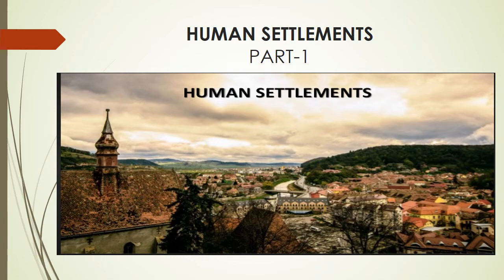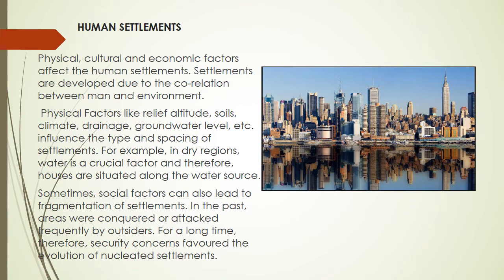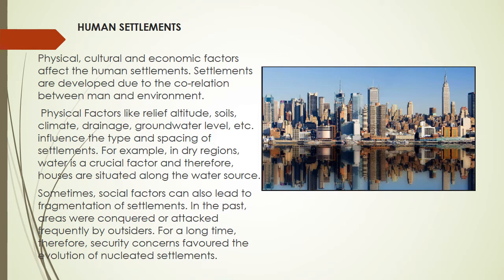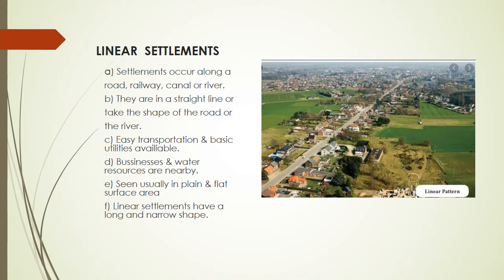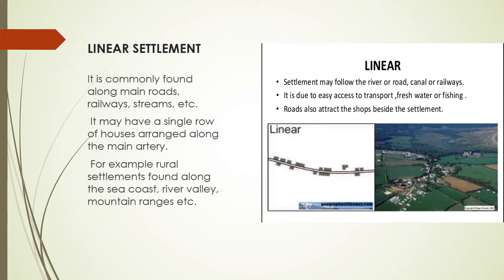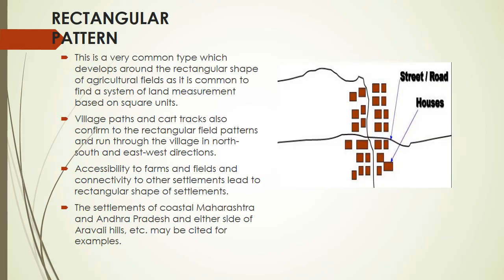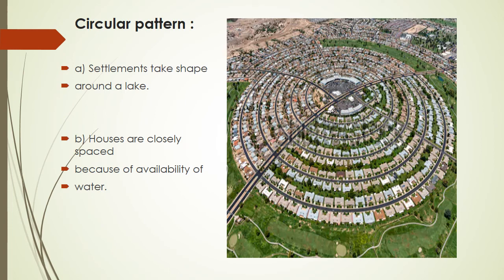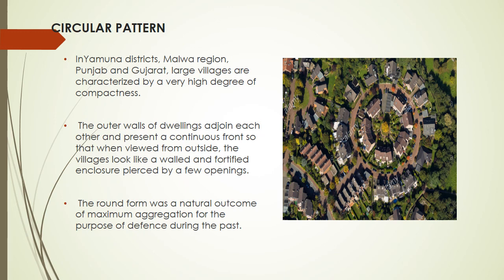GEOGRAPHY|| 12 TH STANDARD || HUMAN SETTLEMENTS PART- 1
WHAT IS HUMAN SETTLEMENT?
TYPES OF SETTLEMENT?
WHAT IS LINEAR SETTLEMENT?
WHAT IS RECTANGULAR SETTLEMENT?
WHAT IS CIRCULAR SETTLEMENT?